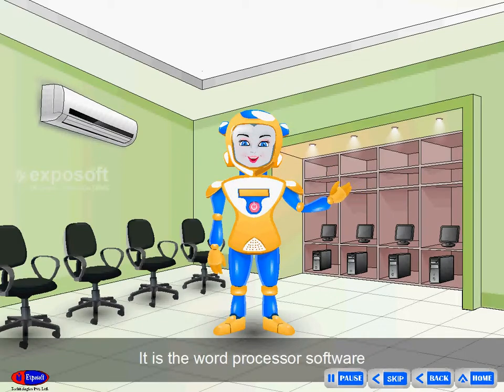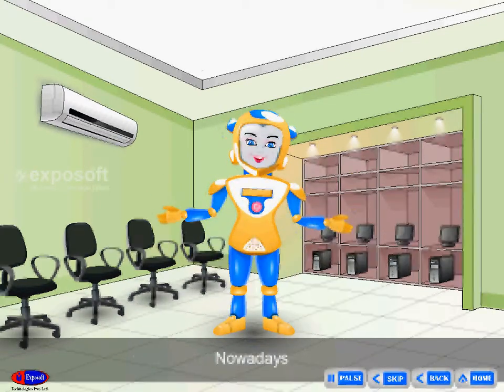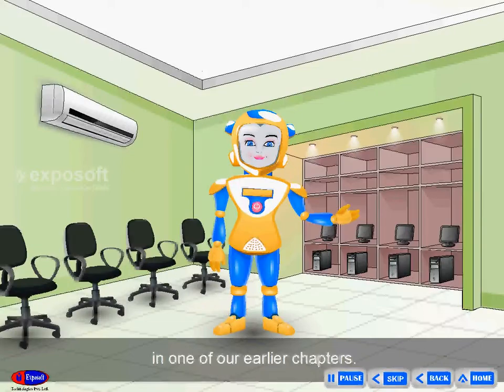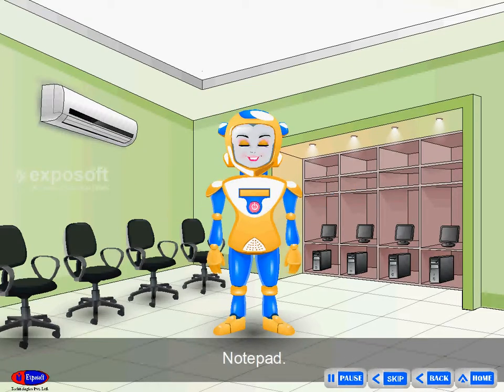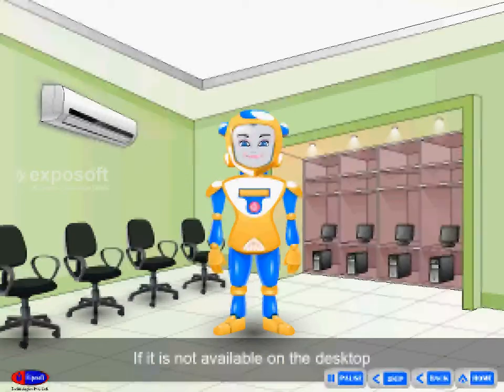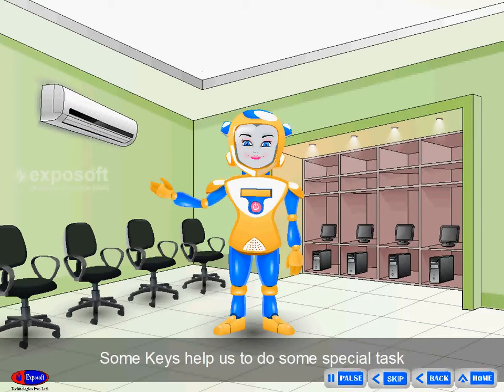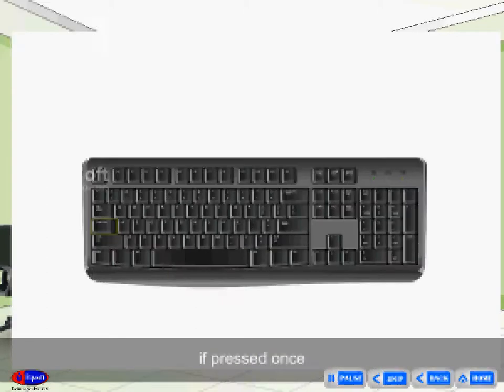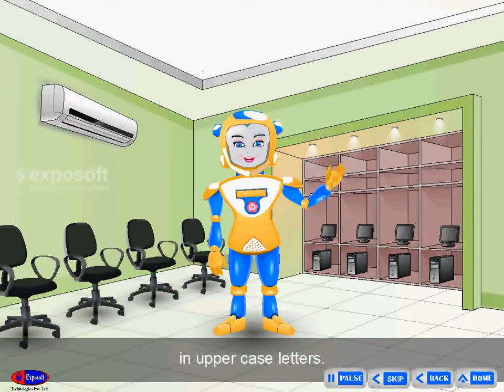EXPOSOFT SMARTMEDIA STANDARD 3 CHAPTER 5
EXPOSOFT IT EDICATION SMART MEDIA STANDARD 3 CHAPTER 5